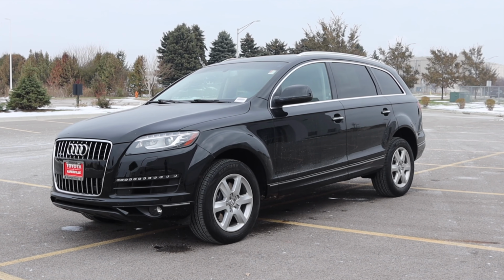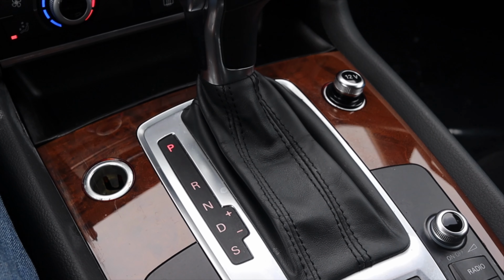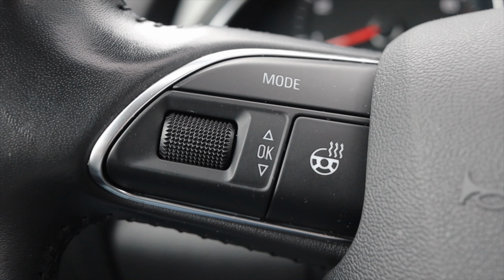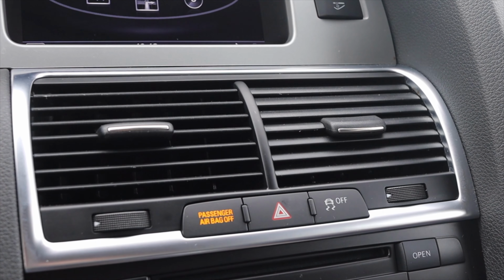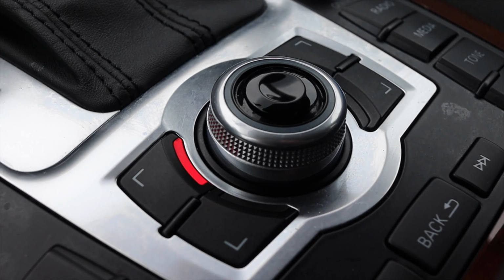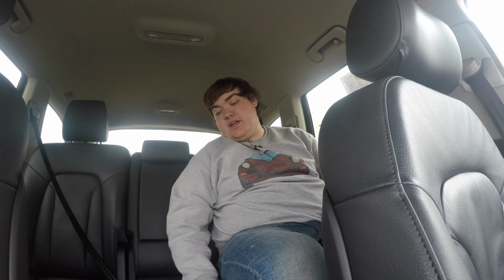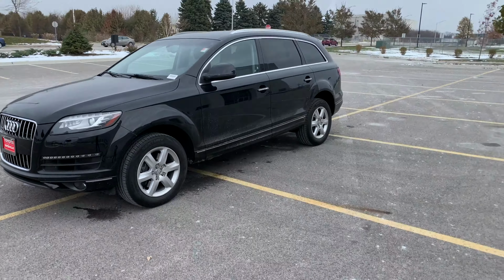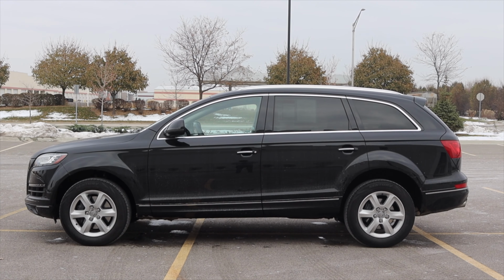2015 Audi Q7 Review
My thoughts on the 2015 Audi Q7 with the 3.0L supercharged V6 and an 8 speed automatic transmission!

Over 100,000 New & Used Cars From Dealers.
CarMarshal: You Shop. We Negotiate.